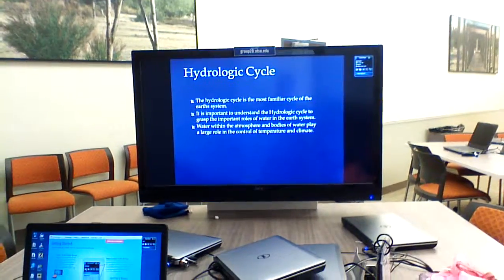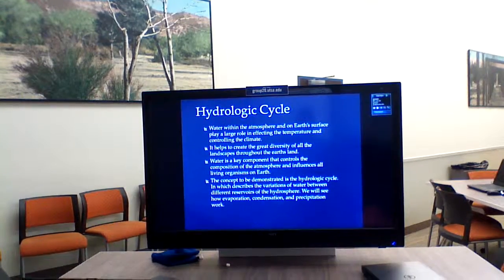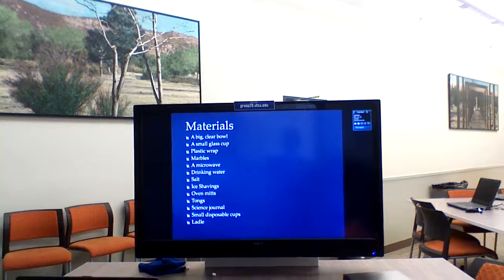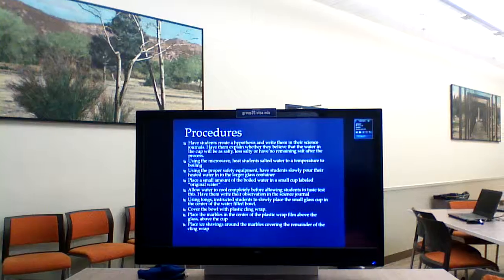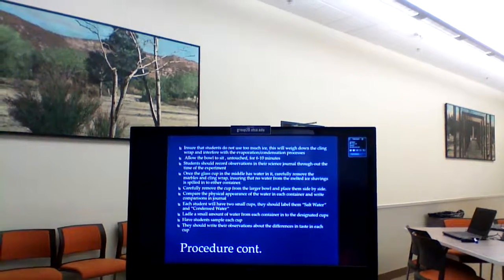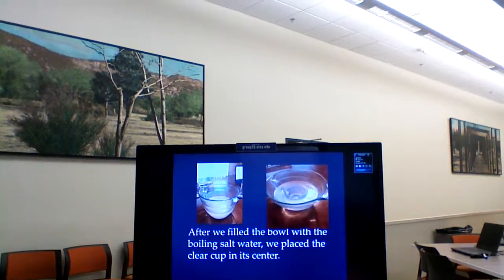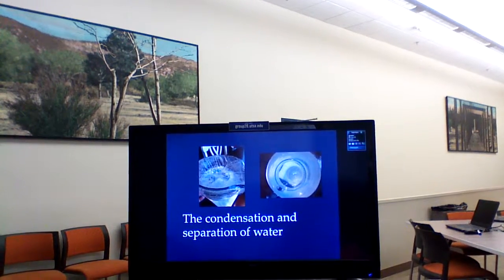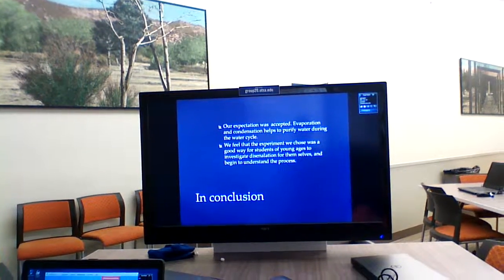IDS Final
Description